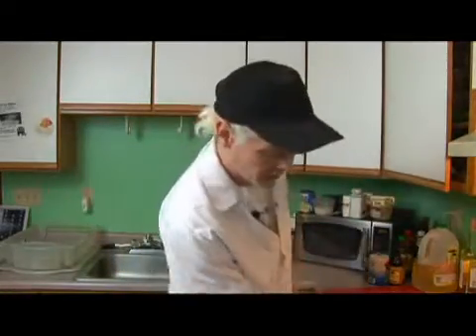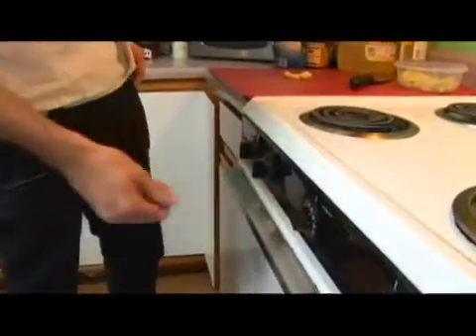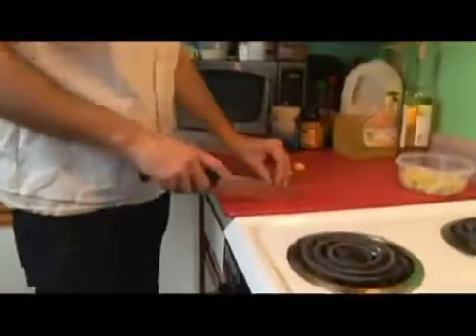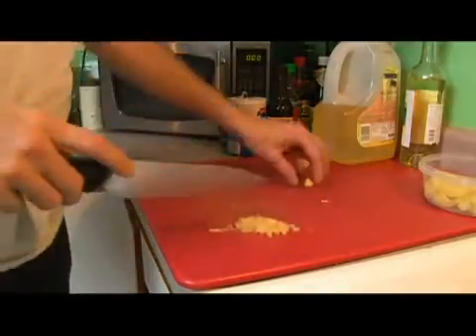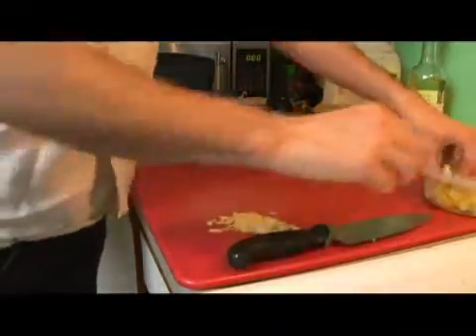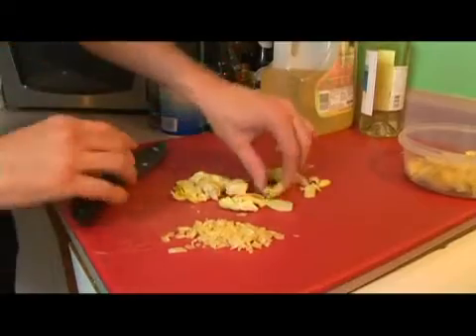Artichoke Shrimp: Quarter Artichoke Hearts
Artichoke Shrimp: Quarter Artichoke Hearts. Part of the series: Artichoke Shrimp With Pepper Butter Sauce. For artichoke shrimp, the artichoke hearts are tender, so don't worry about cutting finely. Quarter artichoke hearts for artichoke shrimp with pepper butter sauce with tips from a professional chef in this free video on culinary arts.